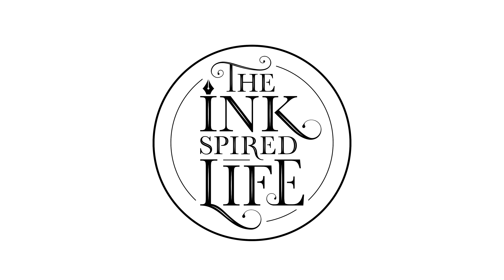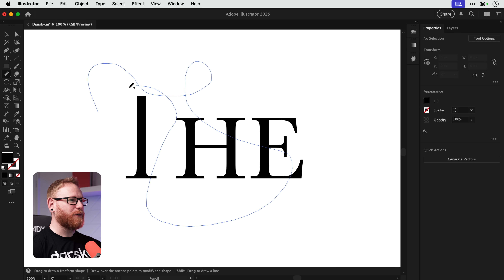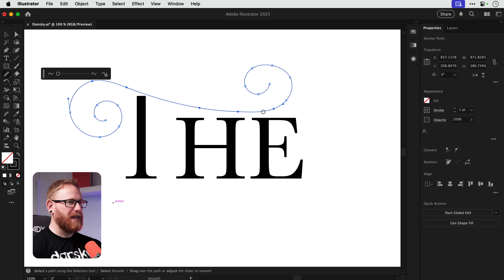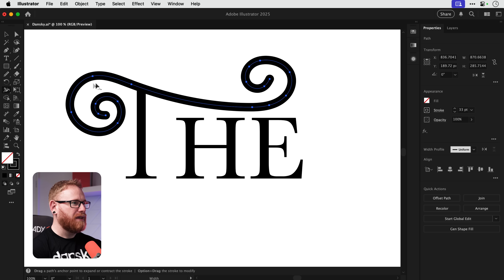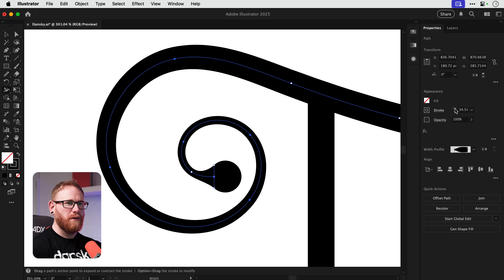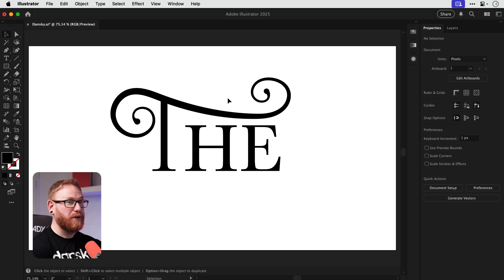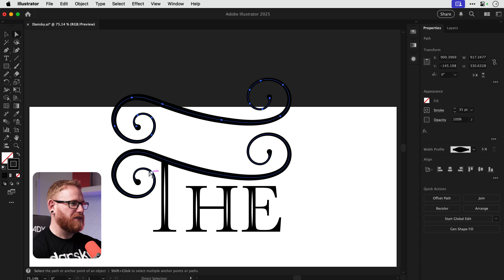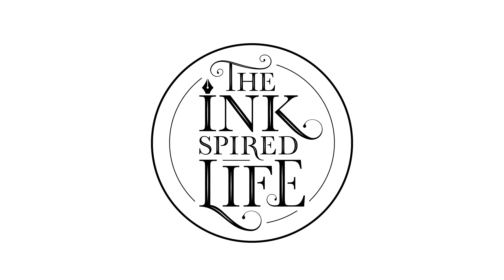Lettering in Illustrator Made Stupidly Simple